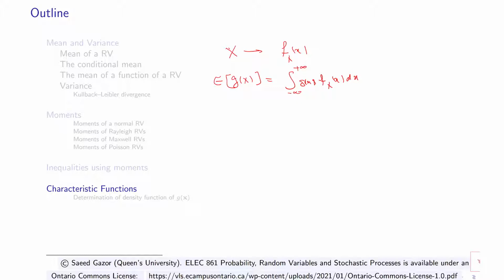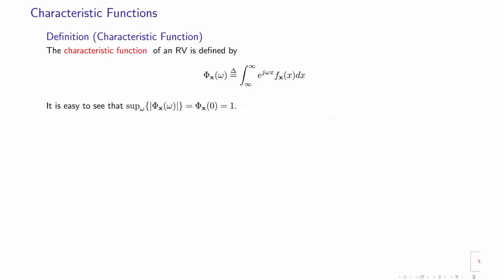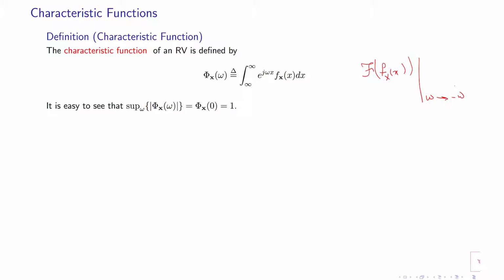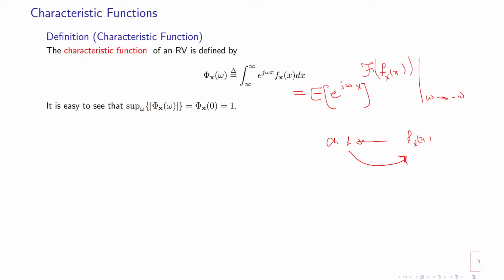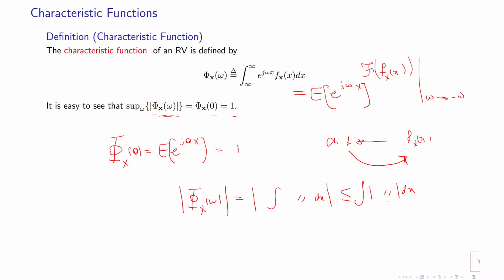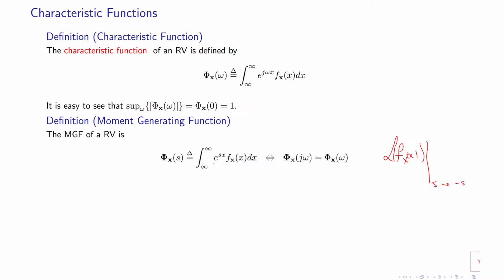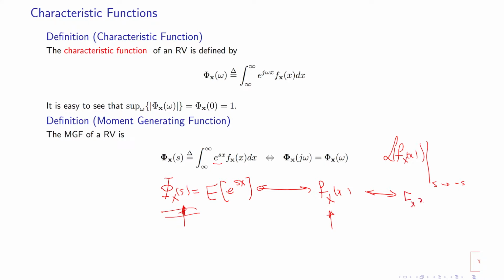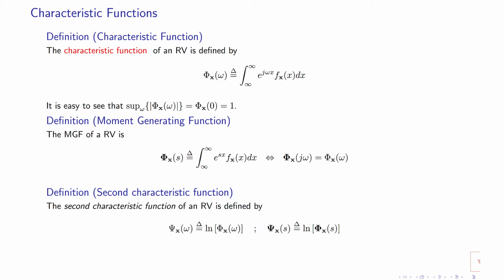Definitions of characteristic and moment generating functions